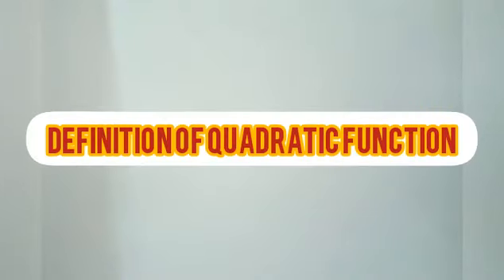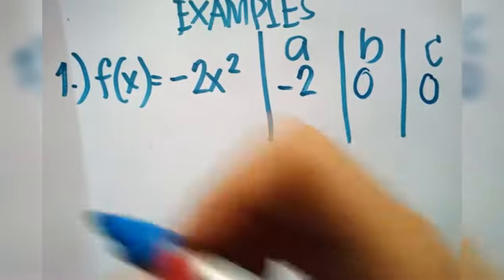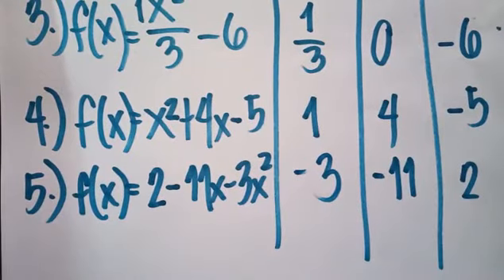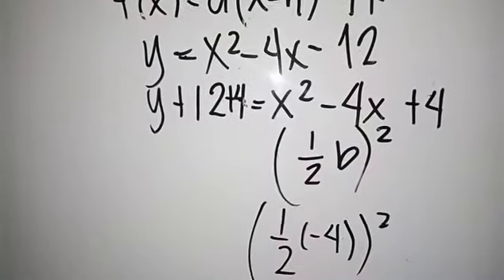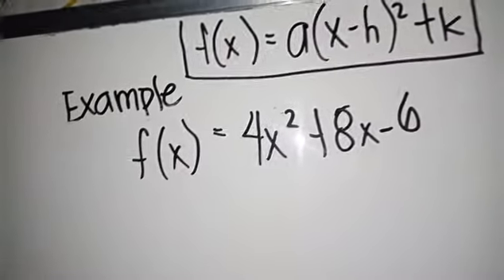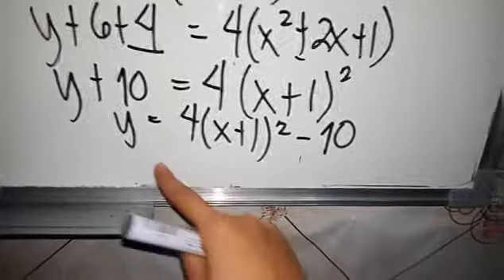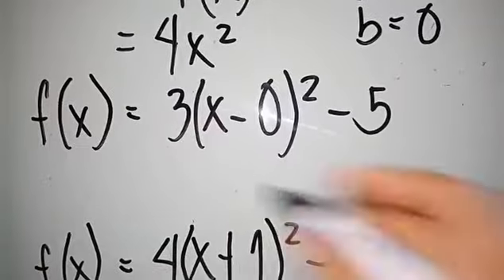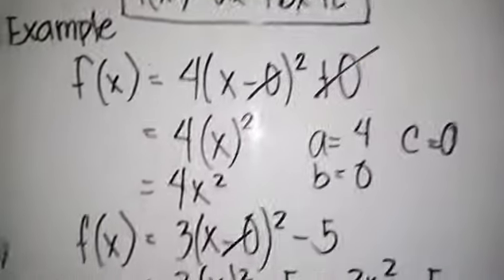Definition of Quadratic Function